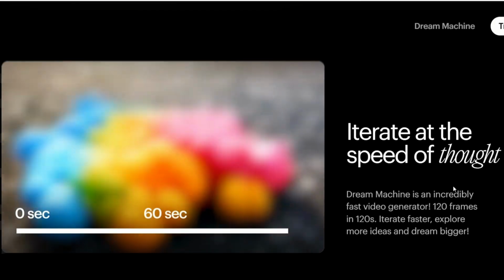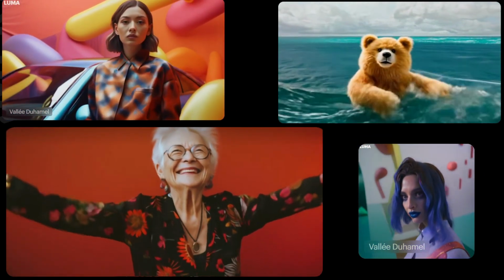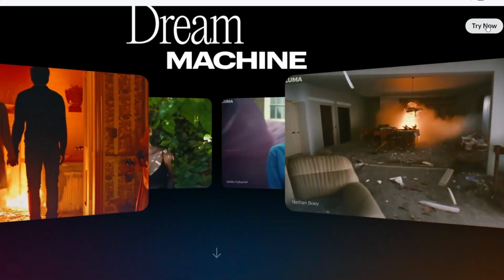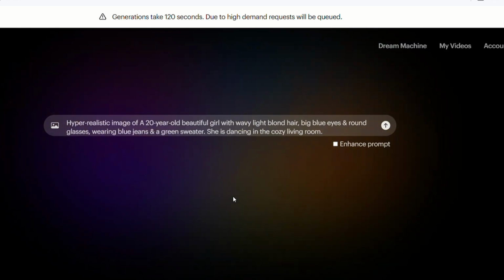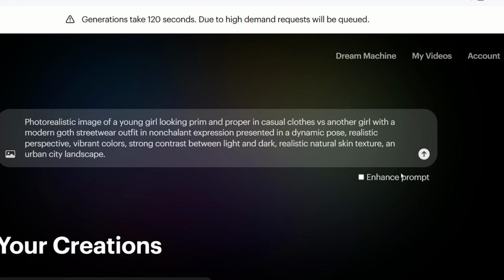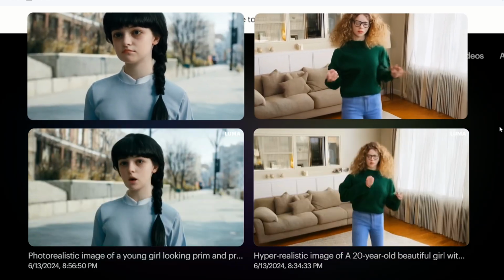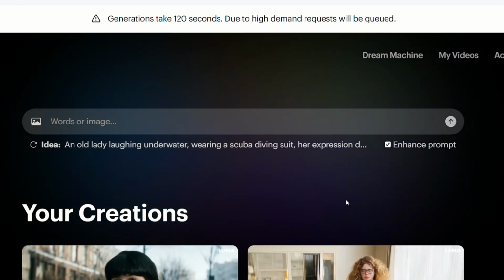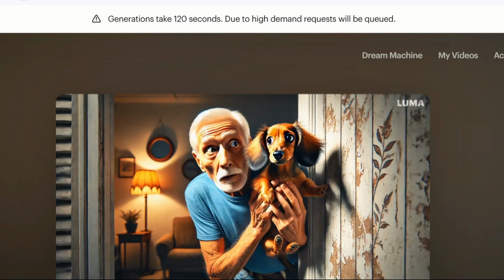Luma Dream Machine-The Ultimate SORA Alternative|Free for Text-to-Video, Image-to-Video|Free AI tool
Luma Dream Machine: The Ultimate SORA Alternative! This Free for Text-to-Video, Image-to-Video tool creates realistic and consistent videos, completely free for the public. We'll show you how to use it, from inputting prompts to generating stunning 5-second clips. Ideal for all creators, it makes video production easy and efficient. Try it today and see the lifelike animations for yourself! Please check the next tutorial